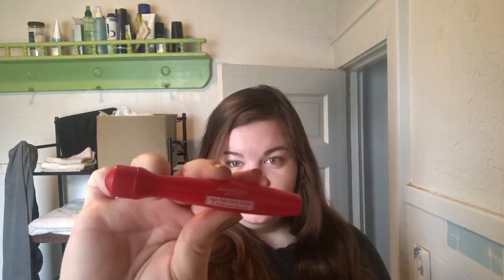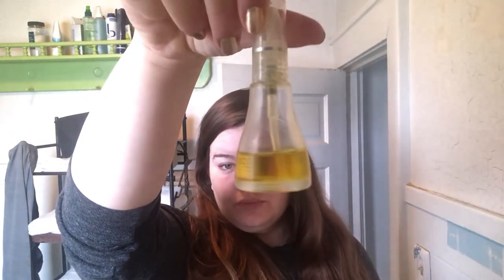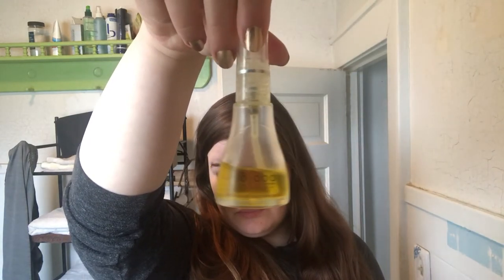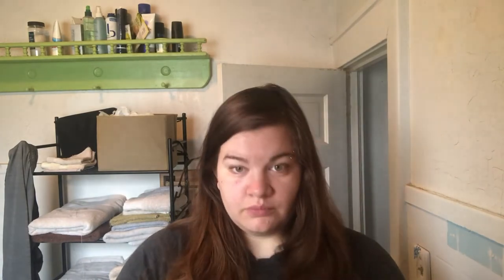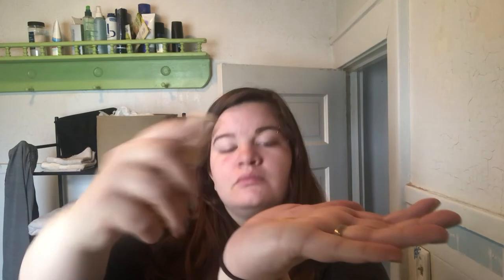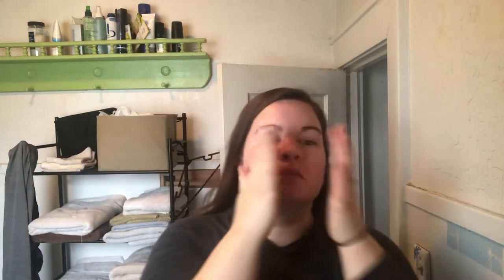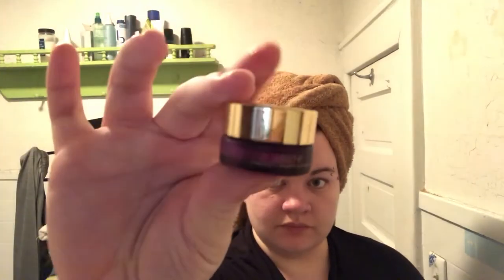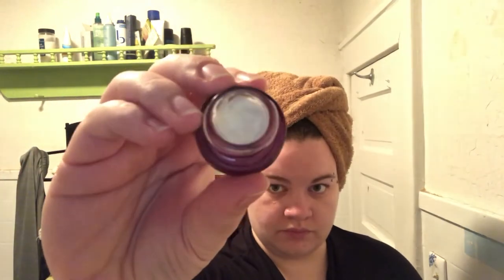Dailey Moisturizing Routine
Hey y'all whats up, recently everyday moisturizing routines were making the rounds here the the tube so i thought i would share with y'all my every day moisturizing routine.

Tarte eye treatment

Ponds cream

Instagrame@ cristin.sierra